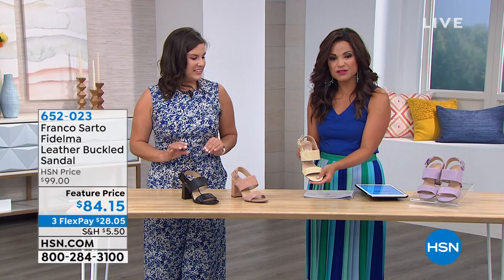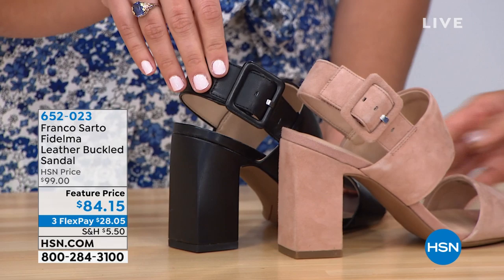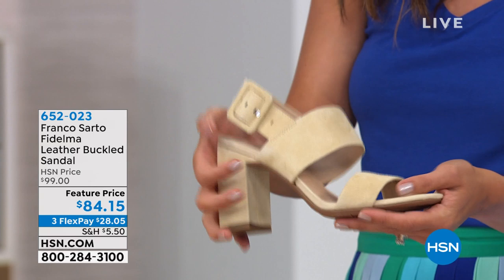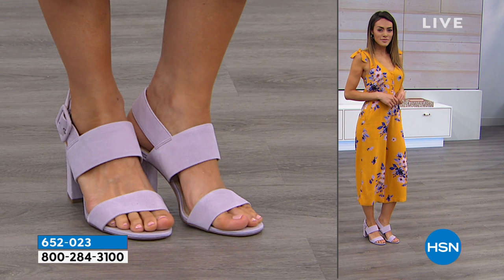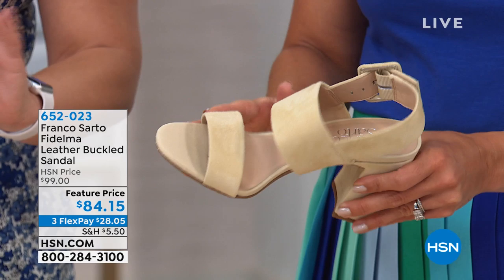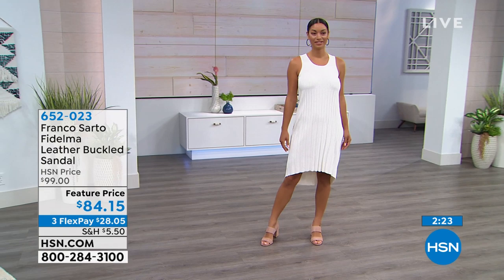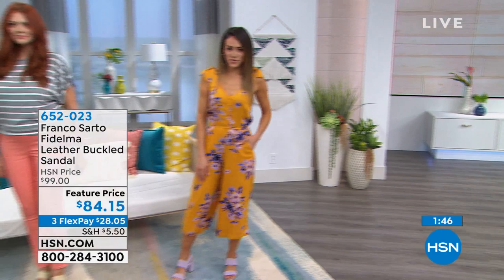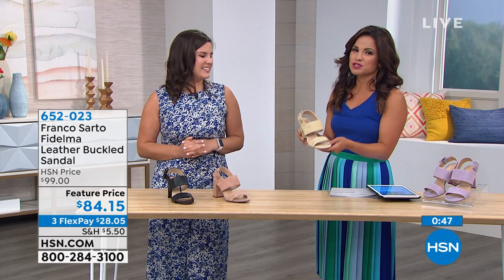Franco Sarto Fidelma Leather Buckled Sandal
Sleek sophistication is the name of the game with this luxe leather sandal. Pair them with all of your breezy Spring dresses and capris!